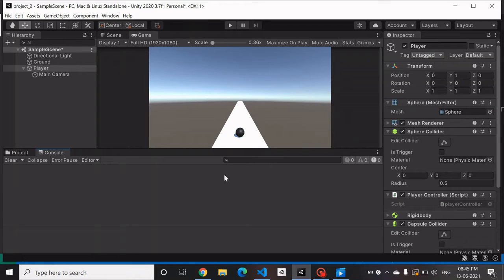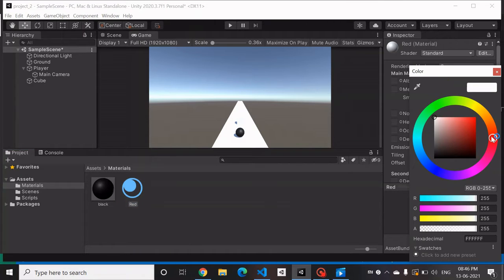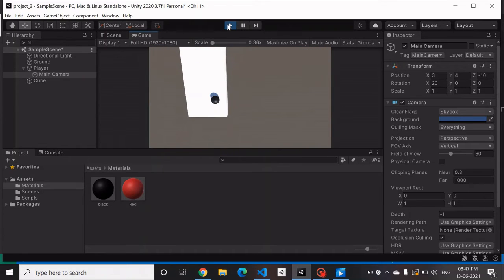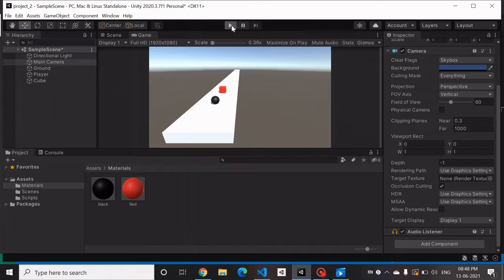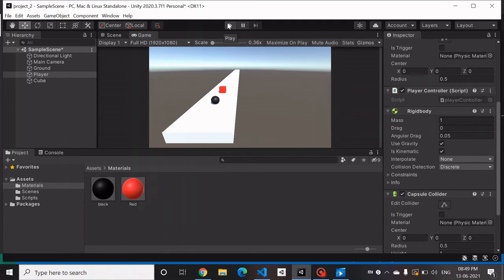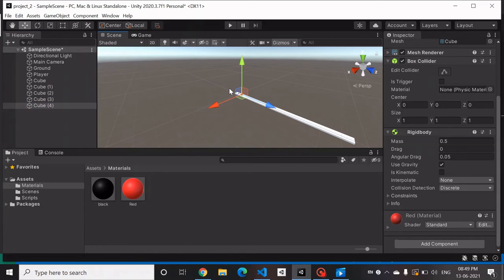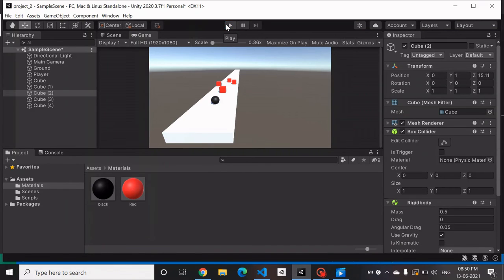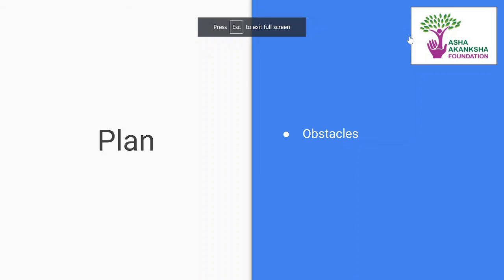Obstacles | Set 2- Lesson 3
Set 2:
Learn about 3D game development in Unity. We will learn 3D collisions, 3D gameobjects, terrains and designing the surroundings of the game and many other concepts. We will also get a tutorial on creating our first 3D game.

Video 2.3:
In this video, we will add some obstacles in the way for the ball to collide with. These obstacles won't allow the ball to roll on the ground and require the ball to jump over them.